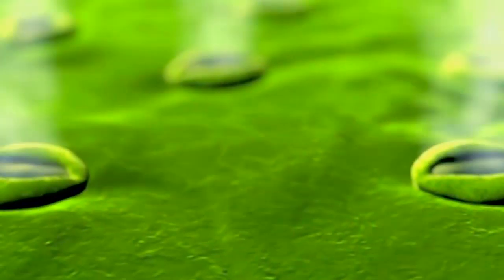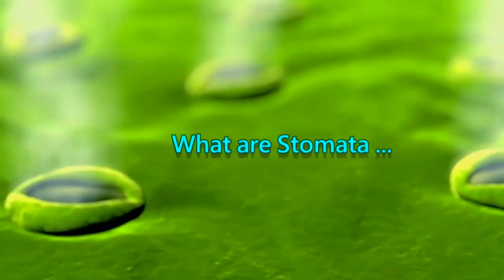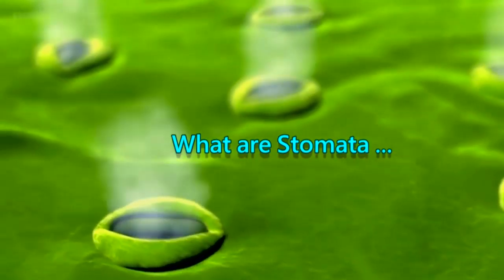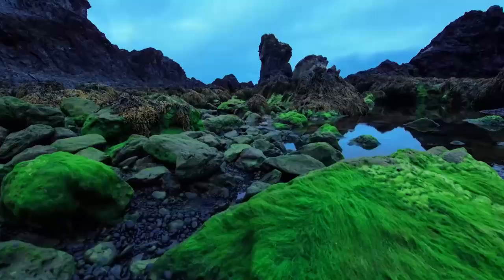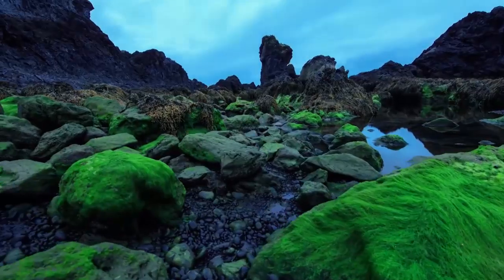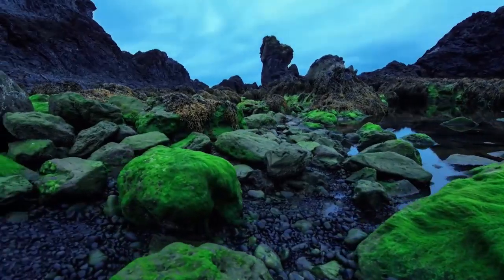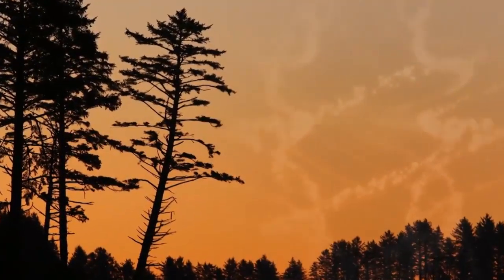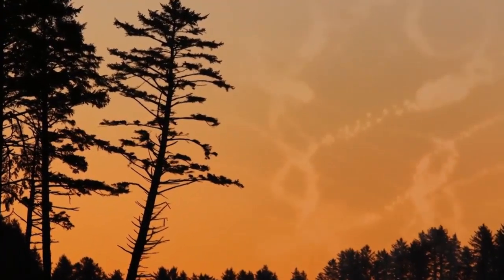Secrets of indoor plants | ഇൻഡോർ പ്ലാന്റ്സ് ബെഡ്‌റൂമിൽ നല്ലതാണോ?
This Episode about the facts behind the indoor plants. Some people believe the myth that keeping plants in a bedroom while sleeping can result in those plants somehow ‘using up’ all the oxygen in the room and suffocating the unsuspecting sleeping person with the carbon dioxide produced as the plants ‘breathe’